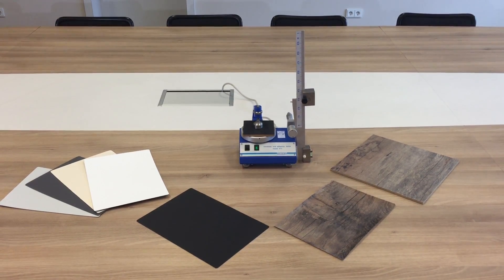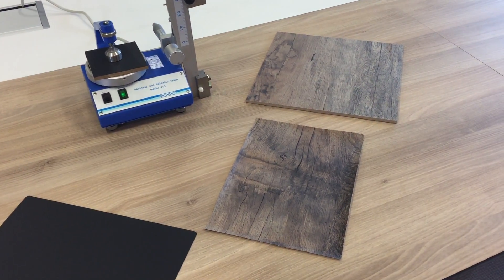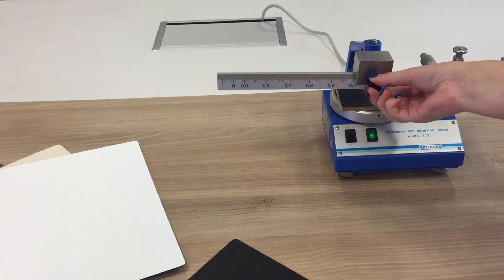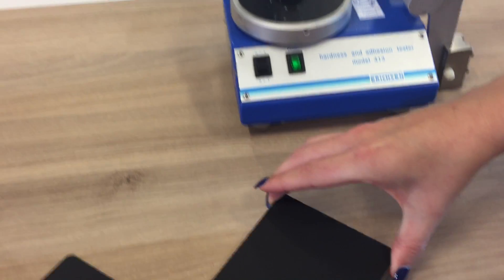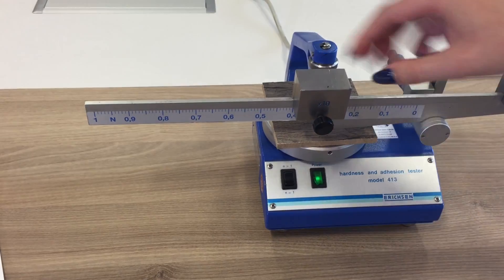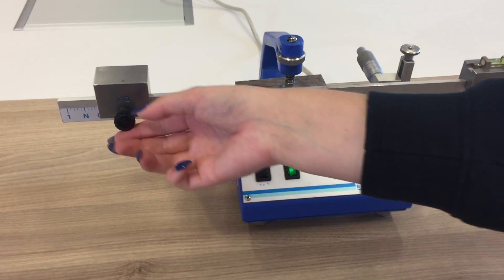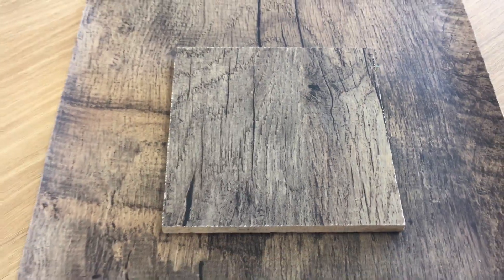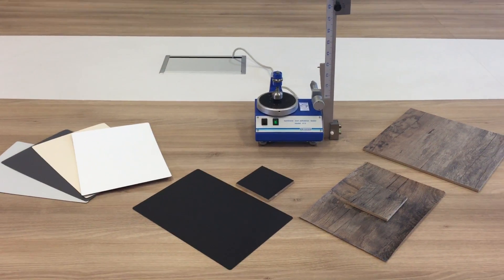Clean Touch scratch test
Erichsen scratch test on ELESGO Clean Touch, the extremely matt and anti fingerprint surface from DTS Systemoberflaechen GmbH, Germany